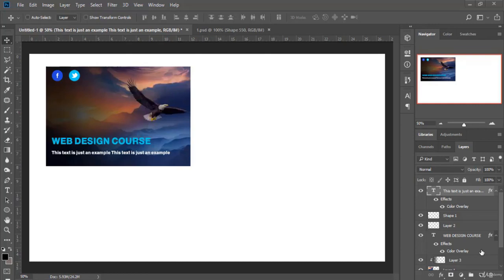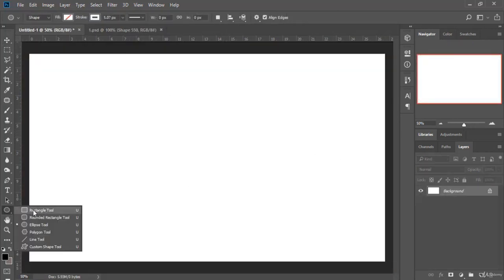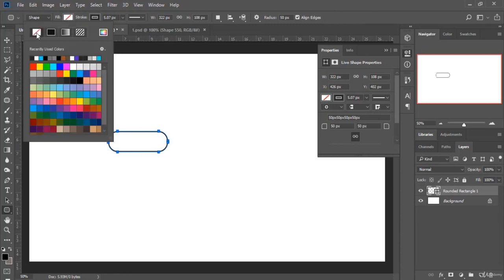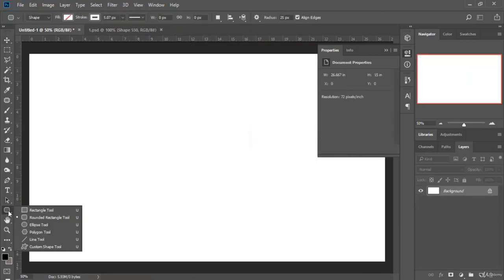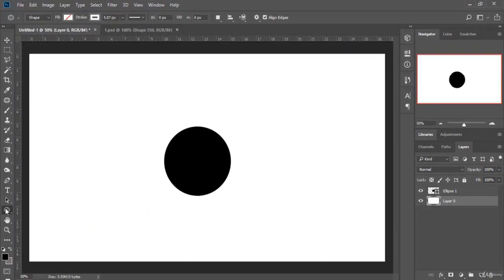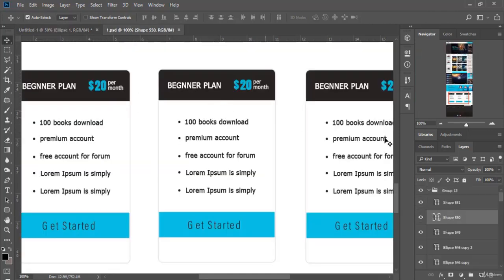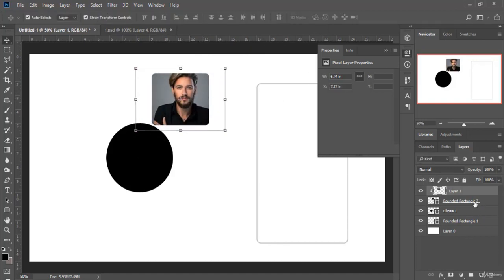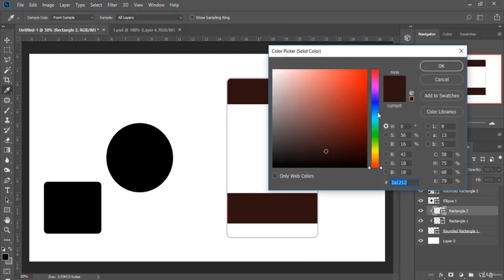2 How to work with Geometric shapes in web design